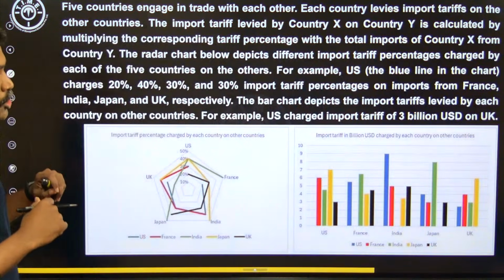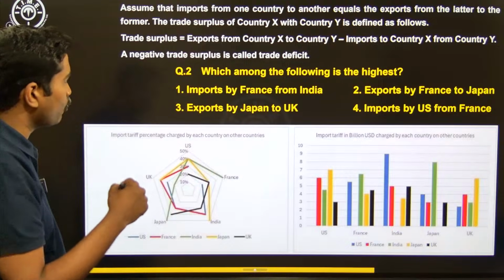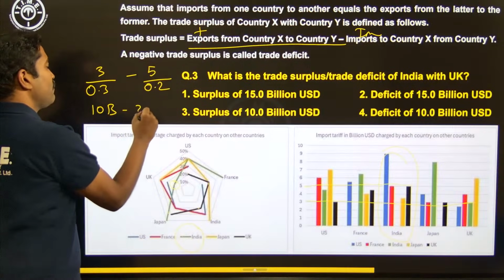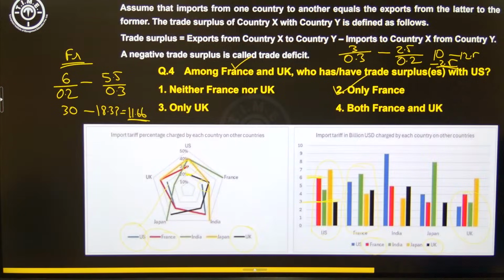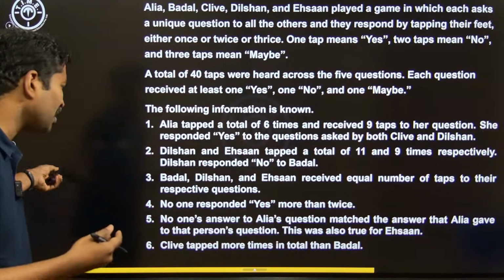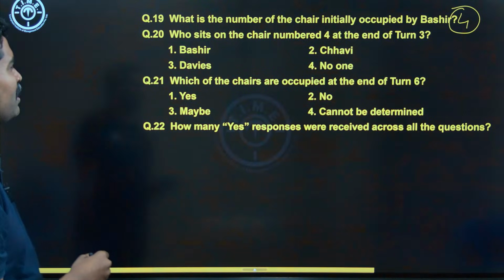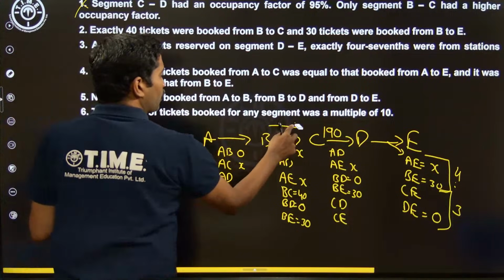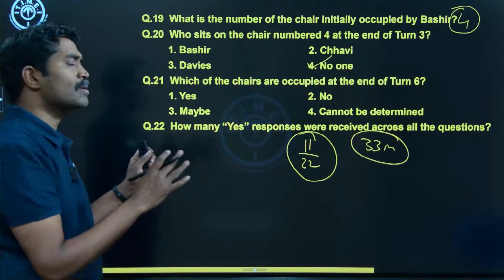LRDI from CAT 2025 Must Do Questions (Part 1) | TIME 4 MBA - CAT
Ace your preparation with LRDI Must-Do Questions (Part 1) for CAT 2025! This session covers high-value Logical Reasoning and Data Interpretation sets that frequently appear in CAT, helping you build accuracy, confidence, and problem-solving speed. Designed to strengthen your approach, selection strategy, and execution under time pressure — a must-watch for every serious CAT 2025 aspirant. Dive in and sharpen your LRDI game!

✅ Comprehensive Study Material:Access high-quality content tailored to your exam needs.

MBA: CAT, XAT, MAT, SNAP, NMAT, IIFT, OMET
Engineering : JEE Main, JEE Advanced, GATE
Medical : NEET
Law : CLAT, AILET
Government Job Exams: SSC CGL, Bank PO, RRB, IBPS, RBI
Undergraduate Programs: IPMAT, CUET
State-Level Exams: AP ICET, TS ICET